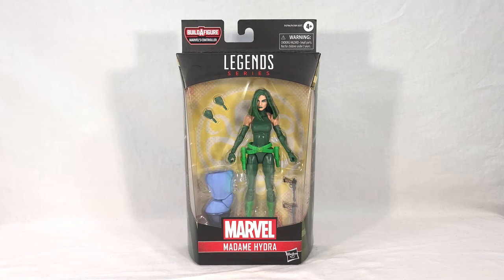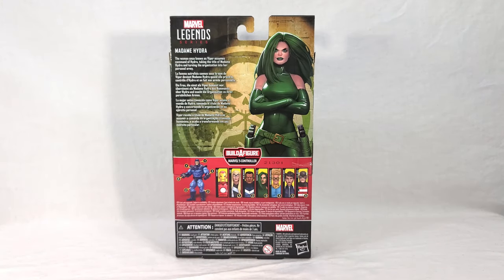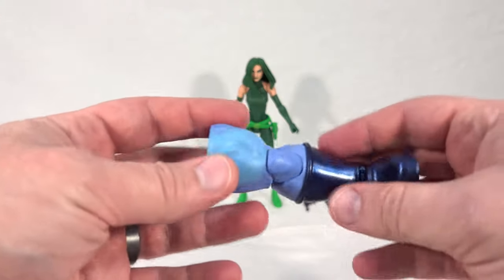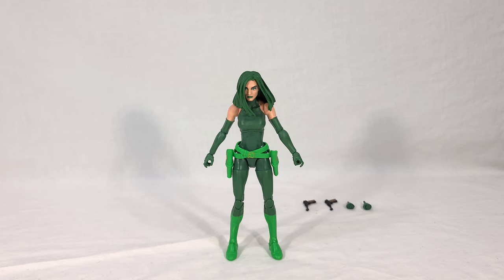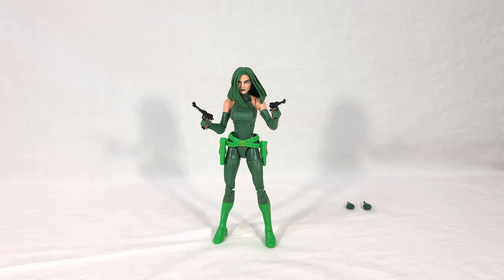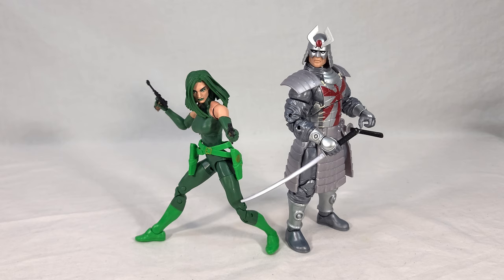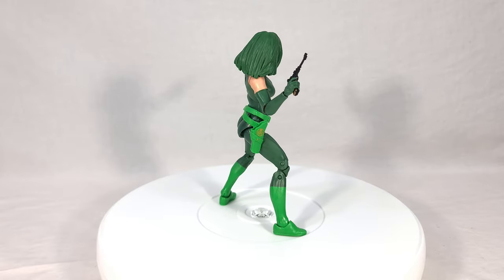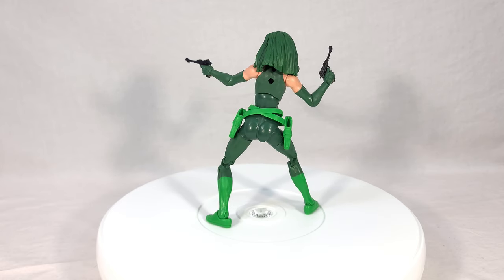Marvel Legends Review: Madame Hydra (Controller Wave)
Video review for Marvel Legends Controller Build-A-Figure wave Madame Hydra AKA Viper AKA Ophelia Sarkissian.

0:00 Introduction
3:09 Figure In-Hand
7:44 Silver Samurai Group Shot
8:54 360 View / Final Thoughts